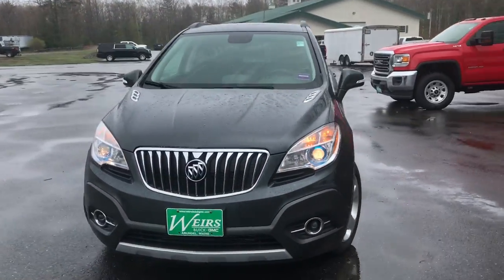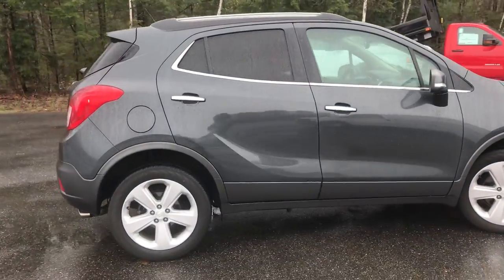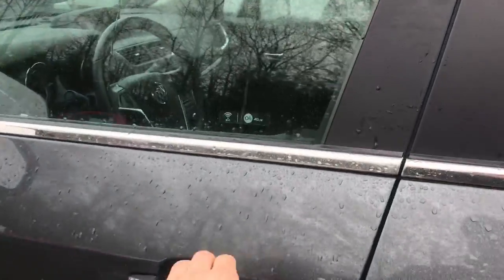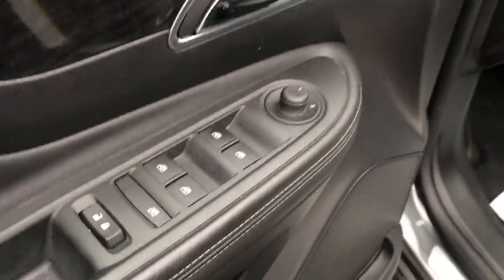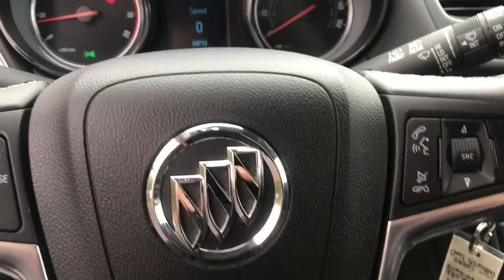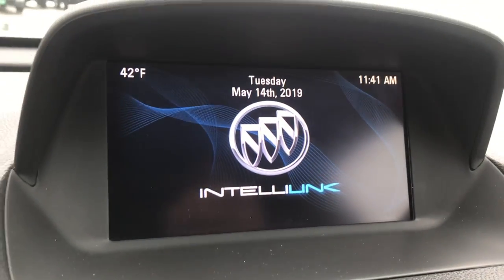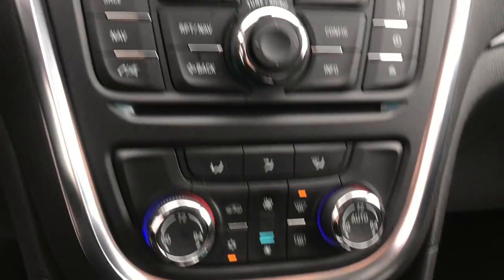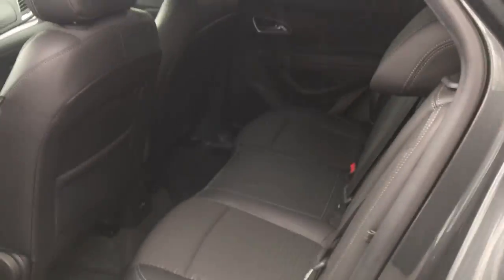2016 BUICK ENCORE AWD - PT19096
2016 Buick Encore AWD, 26K Miles. CLEAN CARFAX/NO ACCIDENTS REPORTED, ONE OWNER, SERVICE RECORDS AVAILABLE, DEALER SERVICED, REMAINDER OF FACTORY WARRANTY, Encore Convenience, 4D Sport Utility, ECOTEC 1.4L I4 SMPI DOHC Turbocharged VVT, 6-Speed Automatic Electronic with Overdrive, AWD, Graphite Gray Metallic, ebony Cloth, Power Tilt-Sliding Moonroof, Side Blind Zone Alert, Wheels: 18 5-Spoke Cast Aluminum. 2016 Buick Encore Convenience AWD ECOTEC 1.4L I4 SMPI DOHC Turbocharged VVT 6-Speed Automatic Electronic with Overdrive CARFAX One-Owner. Clean CARFAX. Graphite Gray Metallic Recent Arrival!Weirs Buick GMC has been serving Arundel, Kennebunk, Kennebunkport and all of Maine for over 50 years. Our dedicated staff is here to ensure whether you are looking to buy, sell, or lease a Buick or GMC in Maine that we make it the best experience possible. Whether you live in Westbrook, Portland, Augusta, Auburn, Sanford, Portsmouth, or anywhere in New England- Weirs GMC is your GMC dealer in Maine. We also sell and service Fisher snow plows. Our pricing is always competitive & comparable to other GMC and Buick Dealers in Maine. We are located on Route 1 in Arundel. Stop in today and see us!